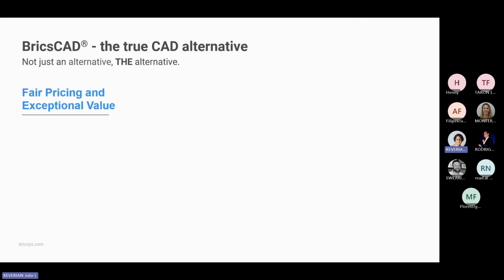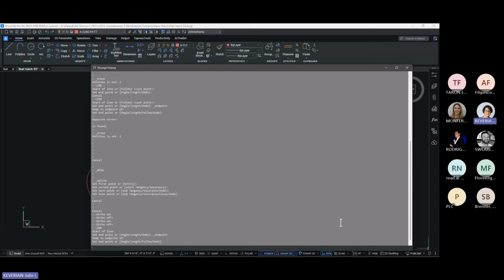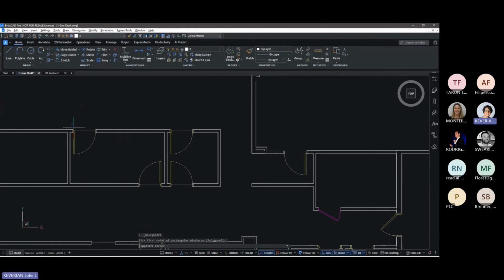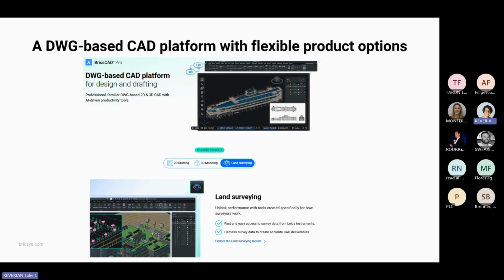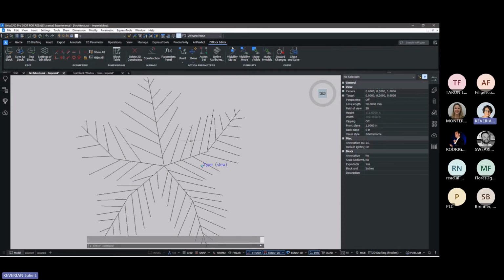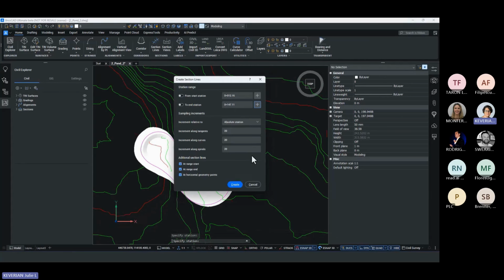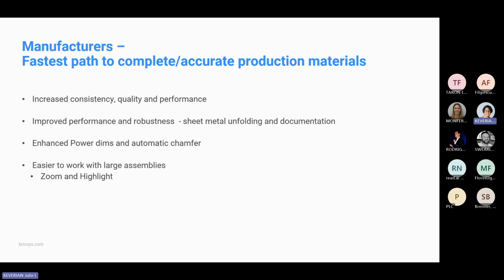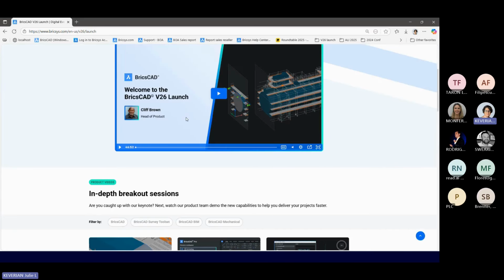Unlock the Power of BricsCAD V26 │BricsCAD Webinar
Watch along and discover what’s new in BricsCAD V26

⚡ Faster drafting, modeling & documentation
🧠 Smarter automations to cut repetitive work
🔁 Familiar workflows, easy transition
💰 Flexible licensing — maximize your ROI
🏆 Why more companies are switching from traditional CAD

If you’re exploring alternatives or simply rethinking your CAD strategy, this is your chance to see why BricsCAD is TheTrueCADAlternative